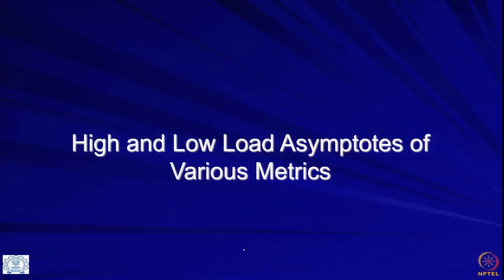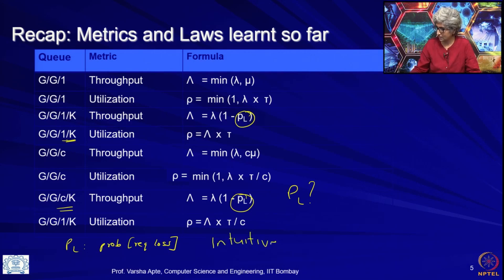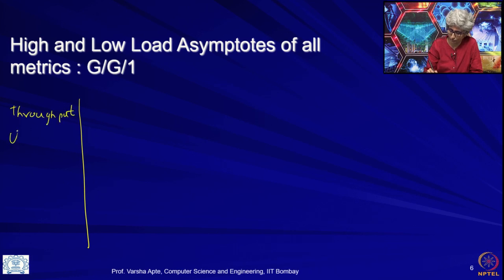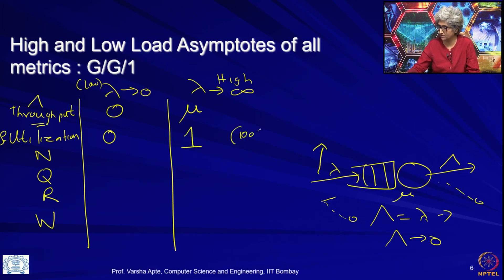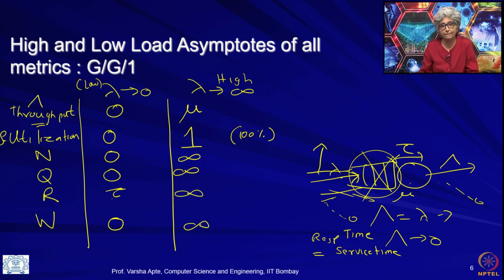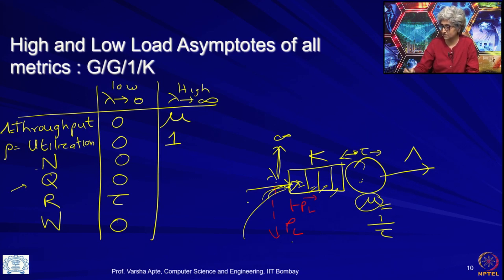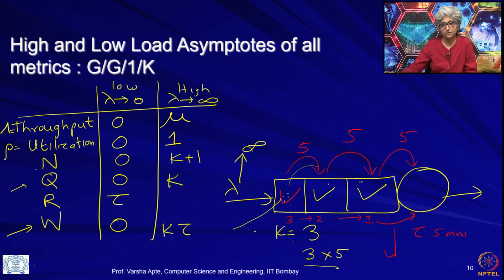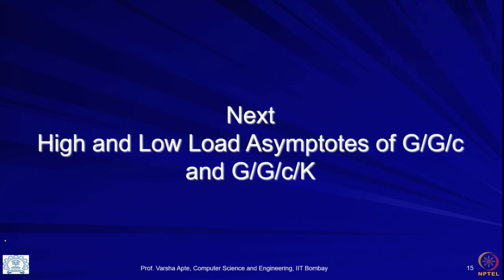Asymptotic Analysis of G/G/1, G/G/1/K queues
Subject:Computer Science
Course:Introduction to Computer and Network Performance Analysis using Queuing Systems